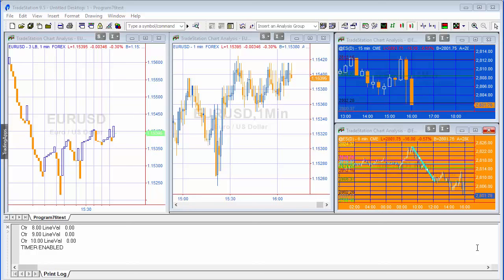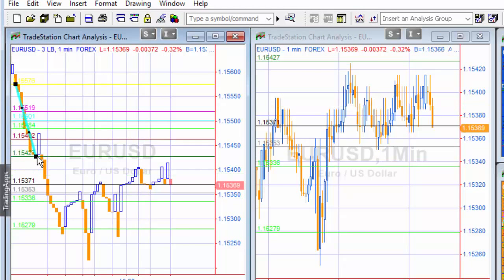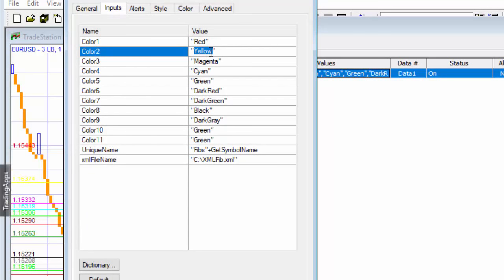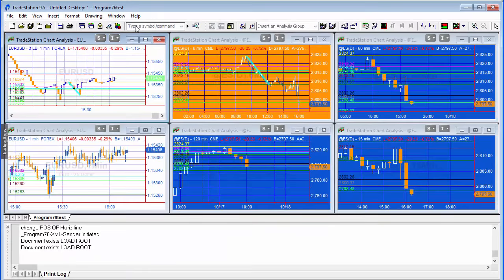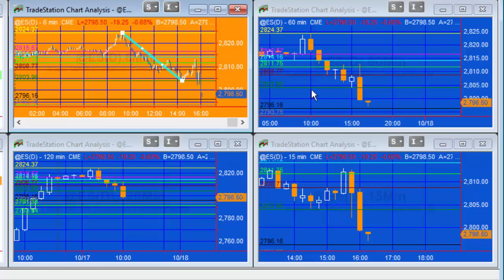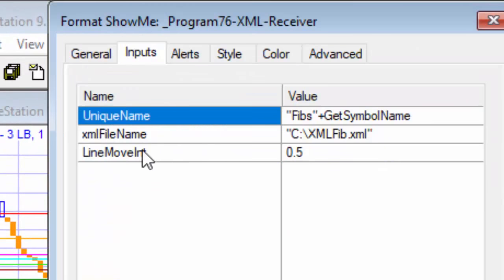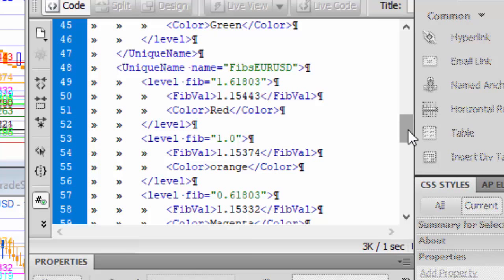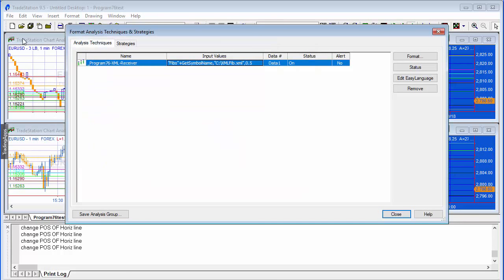Program 76 | Calculate and transfer Fibonacci levels using XML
Program 76 consists of two show me studies. The 'sender' study (_Program76-XML-Sender) calculates Fibonacci and extension levels based on a trend line drawn by a user (between two pivots, for example). These Fibonacci levels are stored in an XML file and saved to a hard drive. The 'receiver' study (_Program76-XML-Receiver) queries the XML file, retrieves the levels and draws them on the receiver chart or charts.